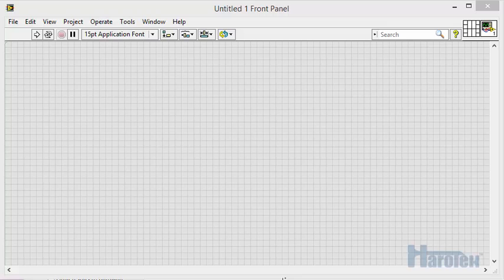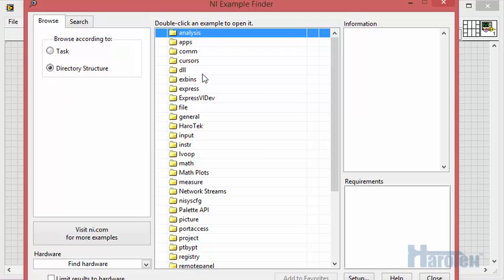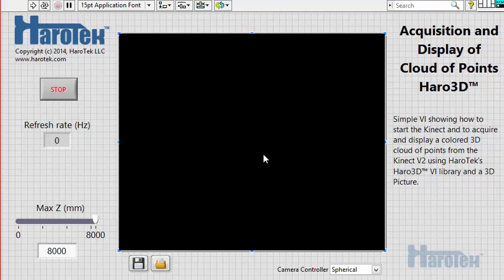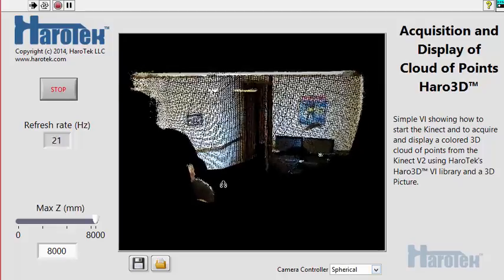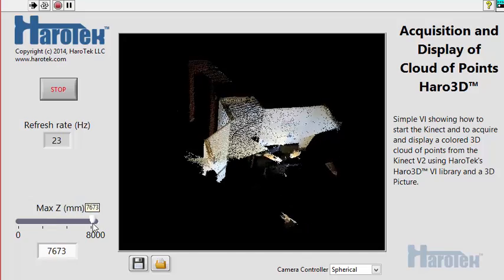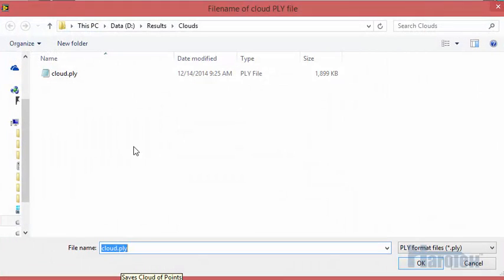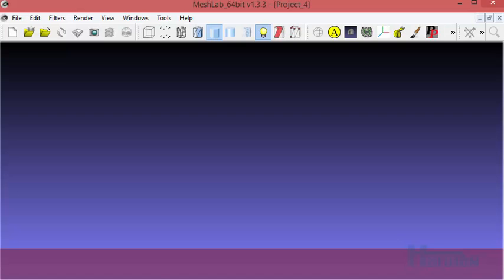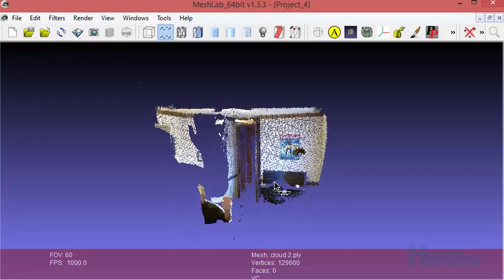Example finder and Cloud Example VI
This is the first video of the Haro3D™ video series. Haro3D™ is a library of VIs for National Instruments LabVIEW™. This library provides VIs to access data from the Kinect for Windows V2 from Microsoft. This video shows how to find the examples that are provided with the installation package, and shows the first example: acquisition, display, and storage of cloud data from the Kinect V2.